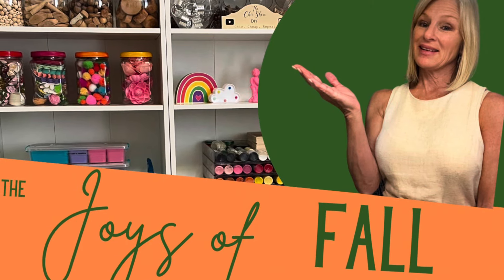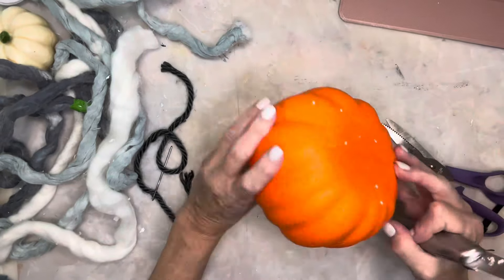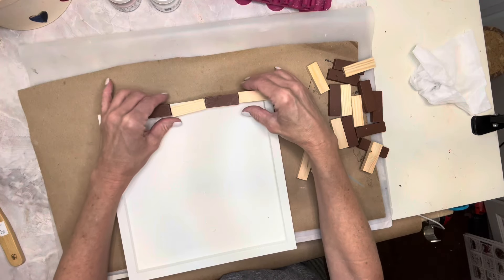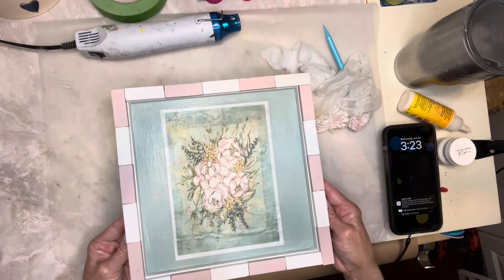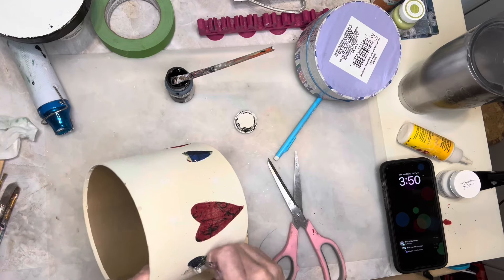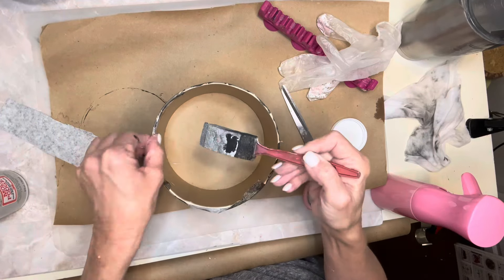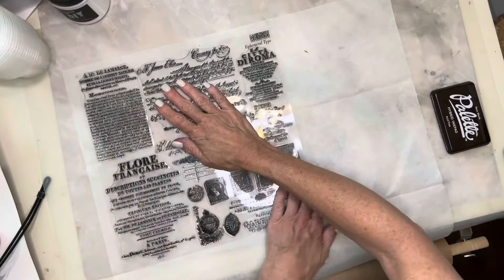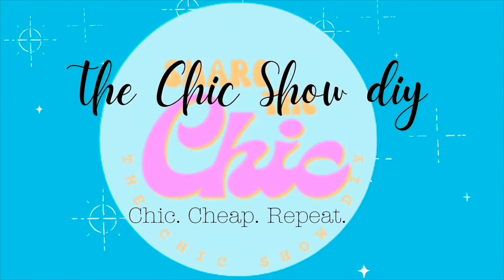DIY FALL DECOR IDEAS | Cozy & Affordable Home Decor Trends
Get cozy with these DIY fall decor ideas that are both affordable and on-trend.  In this video, we’ll explore a variety of creative and affordable home decor trends that will bring the warmth and beauty of fall right into your living space. We’ll guide you through easy-to-follow projects that anyone can do.

Join us as we share unique DIY inspirations that utilize natural elements and budget-friendly materials, perfect for adding a touch of seasonal cheer to your home.
Let’s get crafting and make this fall the coziest one yet!

Share the Chic!